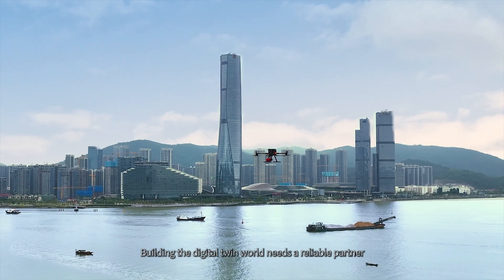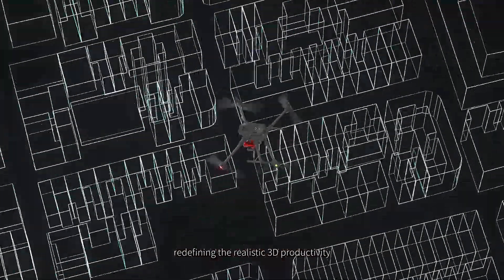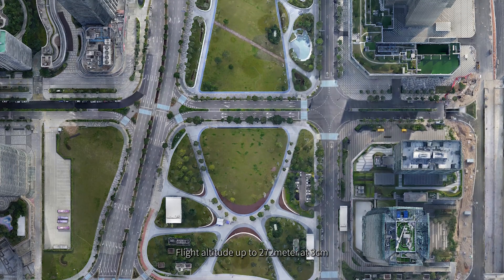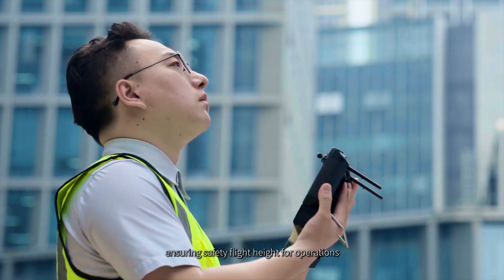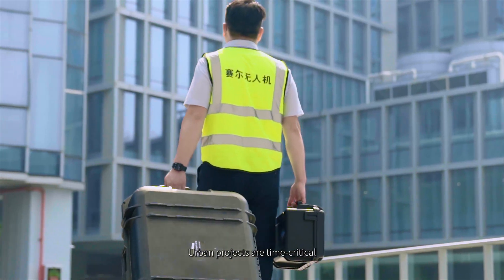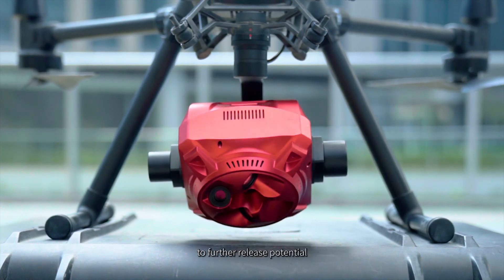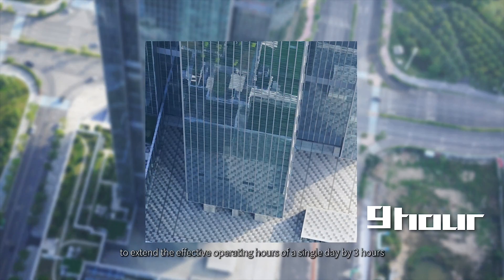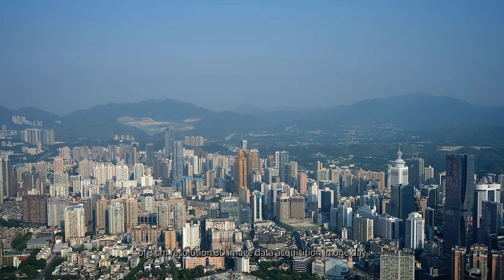Introducing SHARE 203S PRO - 225 MP Full-Frame 5-Lens Oblique Aerial Camera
The SHARE 203S PRO is introduced as a 5-lens oblique photogrammetry camera designed for urban 3D safety and efficiency, boasting high-resolution imaging capabilities and stability features. It aims to enhance productivity in urban projects through its advanced technology and high-performance sensors.

🌐 Highlights:

· The SHARE 203S PRO is a 5-lens oblique photogrammetry camera tailored for urban 3D safety and efficiency.
· It features 45 million pixel self-developed image modules, totaling over 225 million pixels, offering realistic 3D productivity.
· Designed for urban high-drop scenes, it can fly up to 272 meters with 3cm ground resolution, ensuring safety and efficiency.
· Equipped with a fixed-wing for large-area 3D data acquisition, it operates at an altitude of 454 meters, providing 5cm ground resolution.
· Its AIS gimbal enhances stability during flight, even in challenging conditions like pitching, rolling, and yawing.
· High sensitivity and low noise algorithms extend its effective operating hours by 3 hours per day.
· Combining GCP-free technology, a single surveyor can cover 25 square kilometers of 3cm resolution 3D image data acquisition in a day.